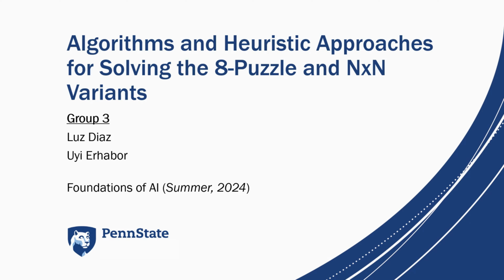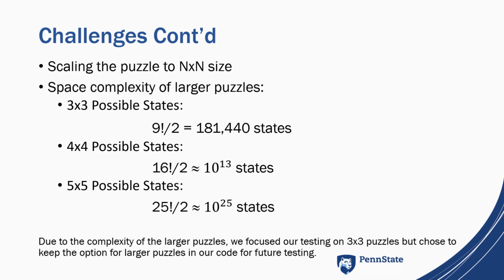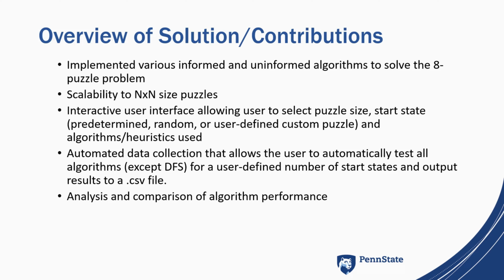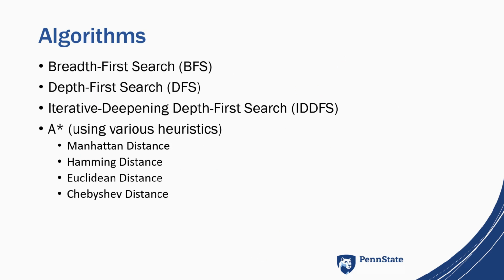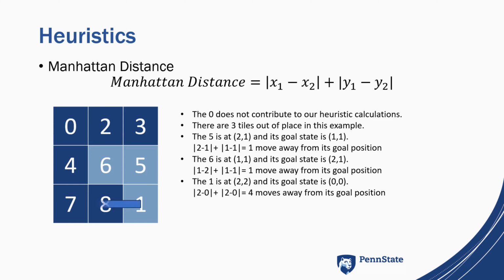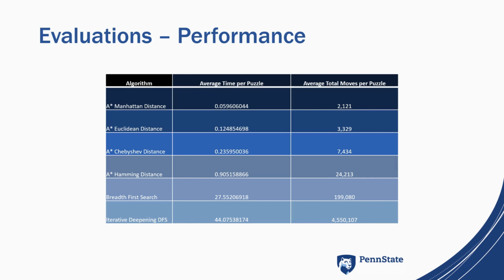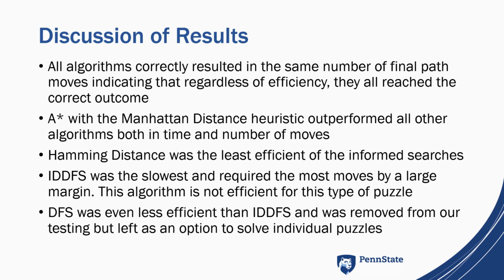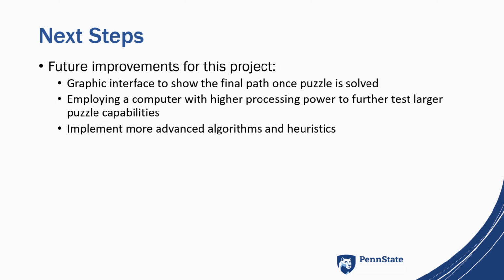Algorithms and Heuristic Approaches for Solving the 8-Puzzle and NxN Variants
Our project explores various algorithms and heuristics to solve the classic 8-puzzle problem and extends these approaches to larger NxN puzzles. The 8-puzzle consists of a 3x3 grid with 8 numbered tiles and one blank space, and the goal is to rearrange the tiles in numerical order using the blank space. We implemented both informed and uninformed search algorithms, including A* with different heuristics such as Manhattan Distance and Euclidean Distance. Our results showed that A* with the Manhattan Distance heuristic was the most efficient in terms of time and moves. The project also highlights the challenges encountered, such as unsolvable start states and the computational complexity of larger puzzles. We developed an interactive user interface to facilitate easy experimentation and automated data collection for performance analysis.